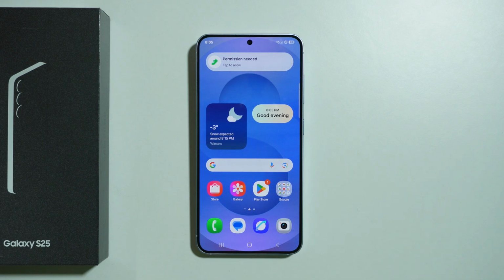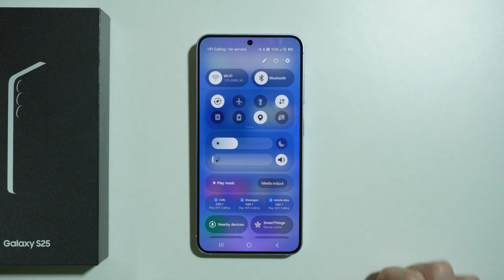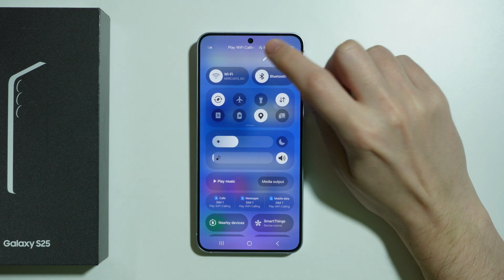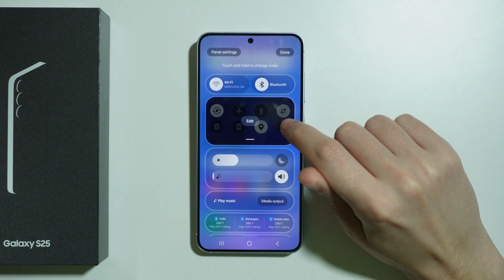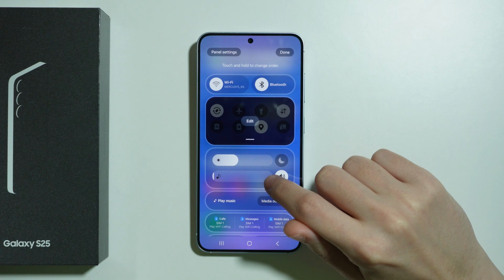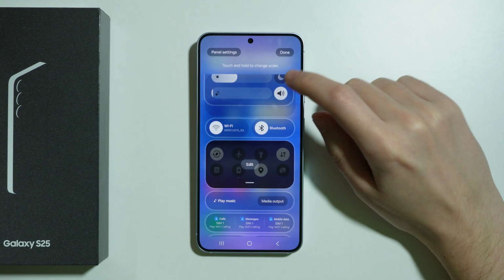Samsung Galaxy S25: How to Customize Quick Settings (Personalize Control Center)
In this video, we’ll show you how to customize the Quick Settings on your Samsung Galaxy S25, giving you full control over your device’s Control Center. Learn how to add, remove, or rearrange shortcuts for the features you use most often. Whether it’s adjusting brightness, toggling Wi-Fi, or accessing other tools, personalizing your Quick Settings makes your phone more efficient and tailored to your needs. Follow this easy step-by-step guide to optimize your Galaxy S25 for a better user experience. Watch now to customize your Quick Settings like a pro!